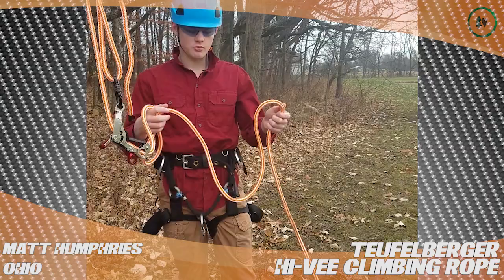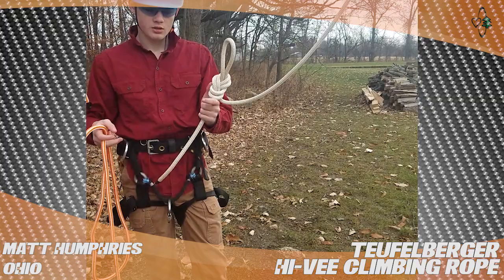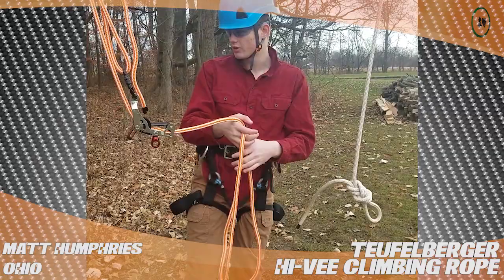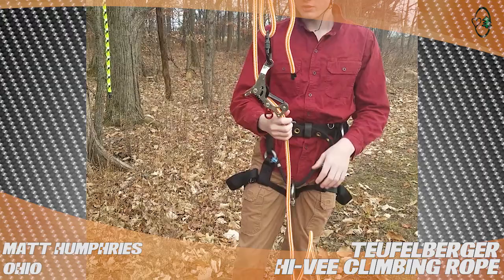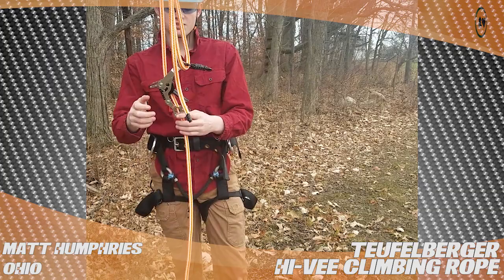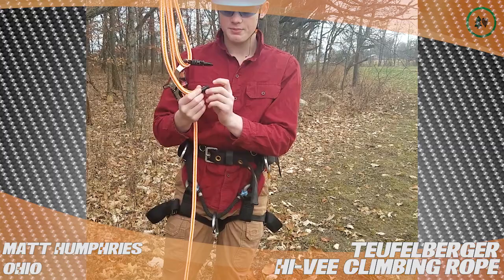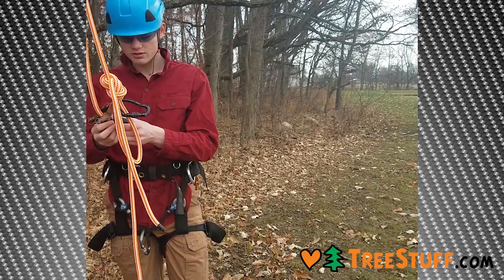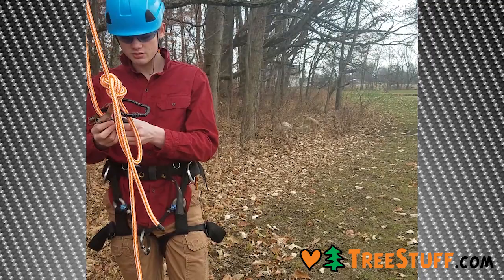Teufelberger Hi-Vee Climbing Rope - TreeStuff.com Customer Matt Humphries' Review In The Field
Ohio tree climber Matt Humphries gives us his Review In The Field of the Teufelberger Hi-Vee Climbing Rope available

For info on how to make money reviewing your favorite TreeStuff products head